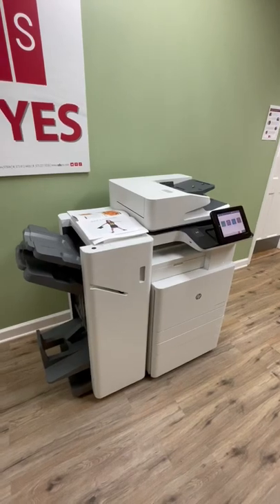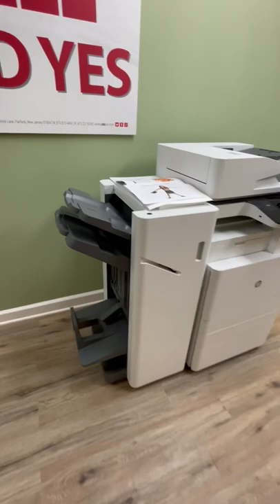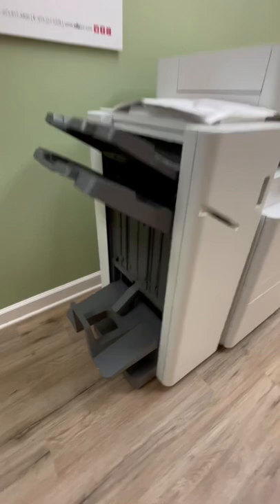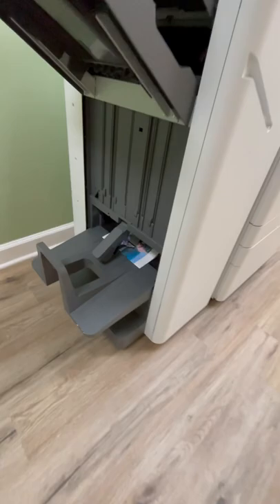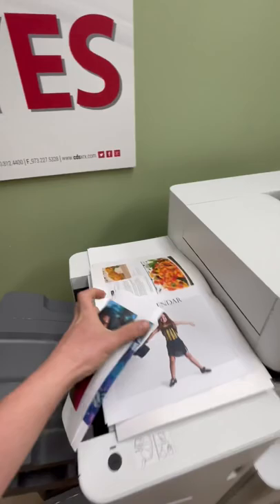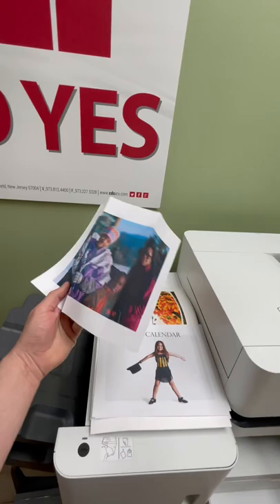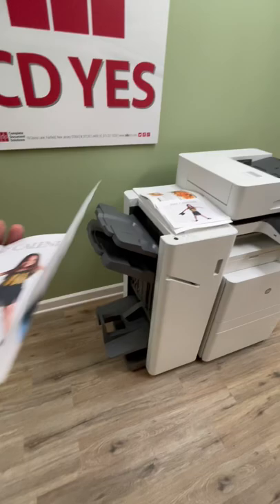Brick Trifold Video